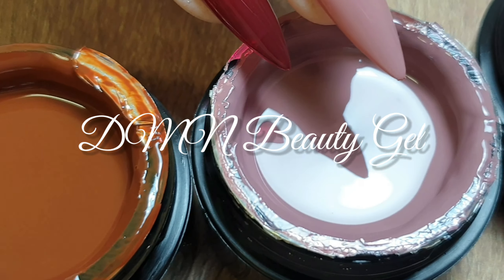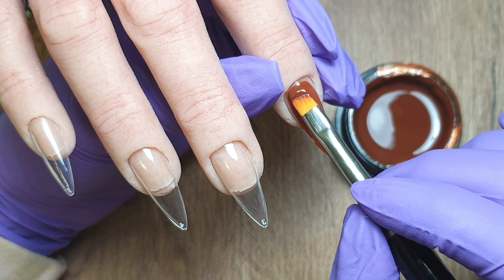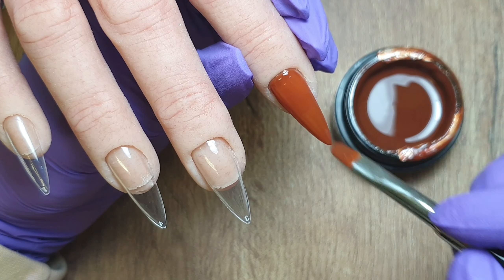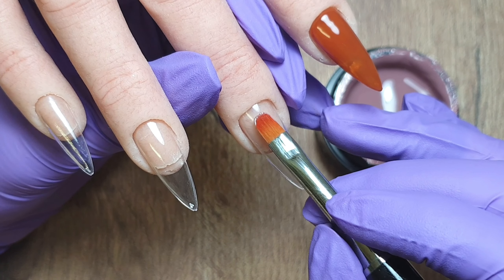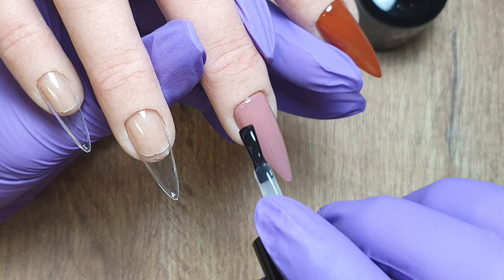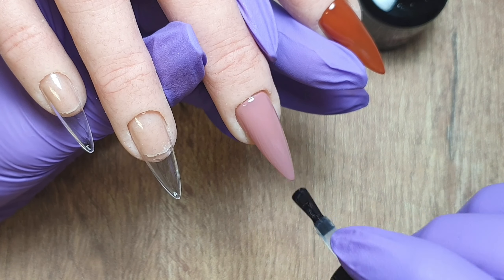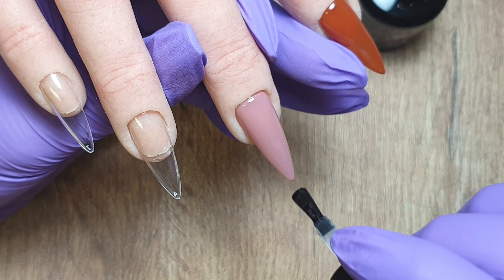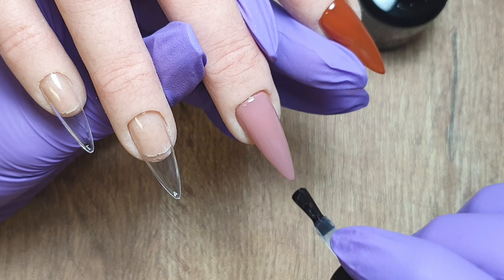Autumn/Fall Gel Polish Swatching Video! 🍂 DMN Beauty | Fall Nails 2020 🍁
Hey guys! How are you all?!

I'm sorry for the groggy voice, I have a cold!

Anyway in todays video I'm swatching some  gel polishes  I recently bought for Autumn from DMN Beauty.

I love how well these colours worked together! All links will be below ♥️

Byeeee xox

💗🎀 Products Used 🎀💗

Glamerliz - Elsa Painted Silicone Hand.

DMN Beauty

- 4 coloured gel polishes & 2 glitters, I've popped individual links to each colour below.

083 👇🏻 (brown)

136 👇🏻 (dusky purple)

014 👇🏻 (red/purple)

127 👇🏻 (nude)

I'll pop back and add the glitter links later as I need to confirm the numbers!

• Kiki London - Pro led plus lamp

• Glitter Planet galaxy brush size 12

•DMN Beauty - Gel Brush